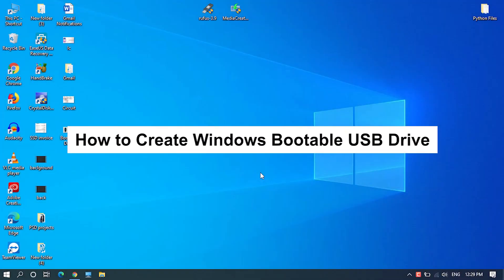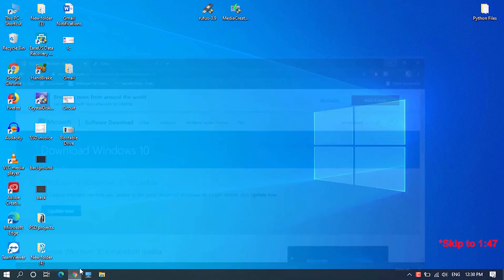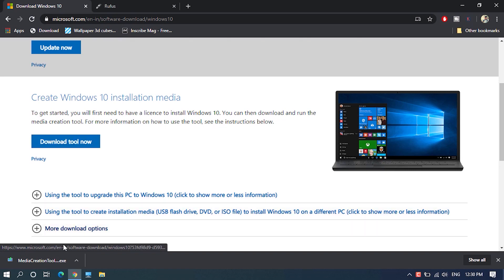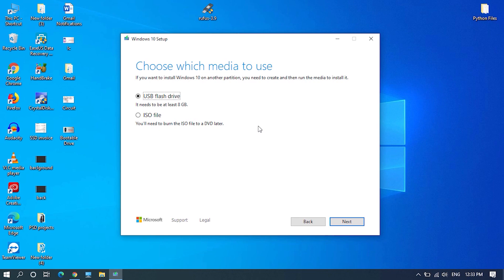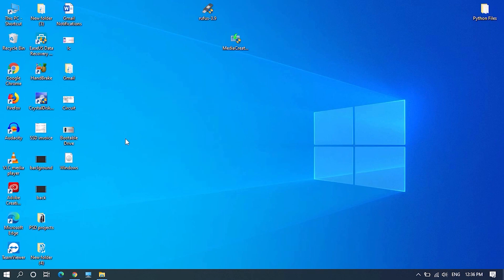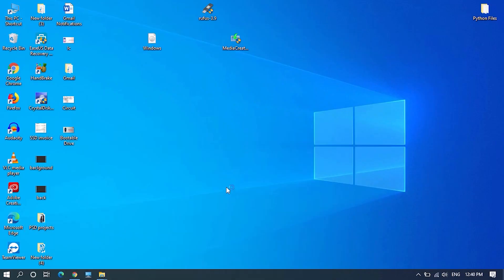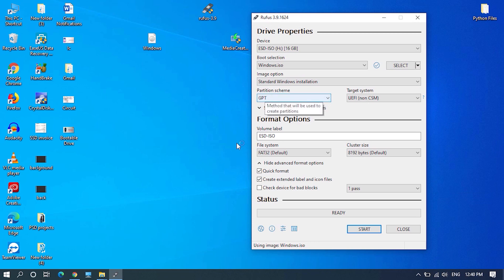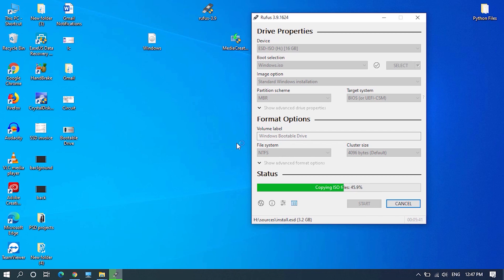Create Windows Bootable USB Drive With Rufus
If you wanna know how to create a bootable USB drive using Rufus, you are at the right place.
In this video I've shown how to download Windows 10 ISO file and how to create a bootable USB drive for installing Windows.

Amazon India:

Amazon USA:

Amazon UK:

ThankYou.😃